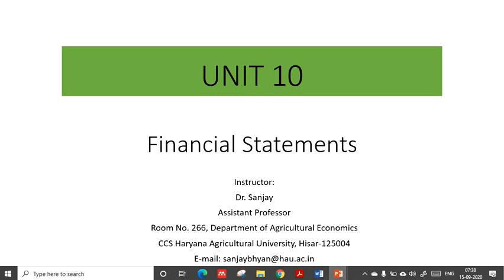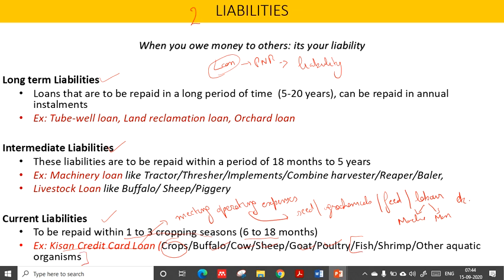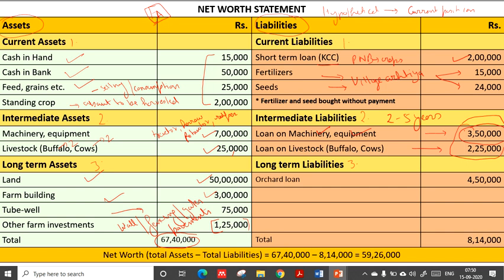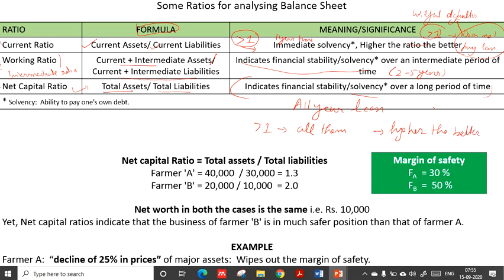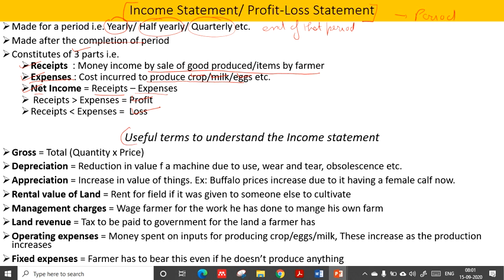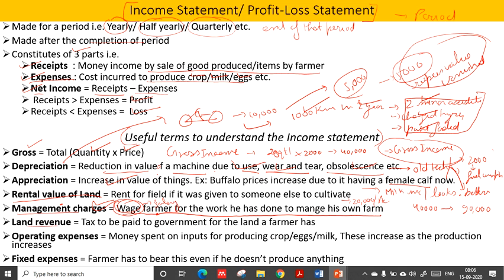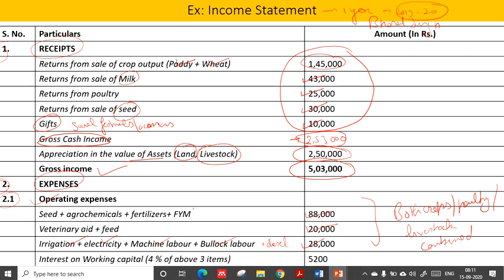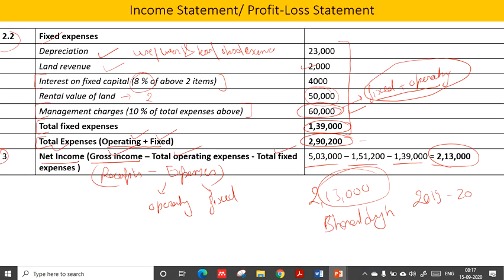Financial Statements (Unit 10)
Two financial statements are discussed in detail
1. Balance sheet
2. Income Statement